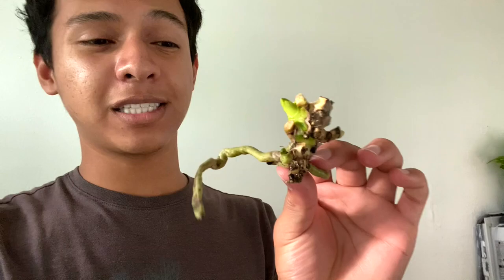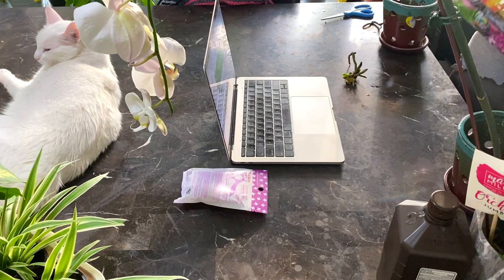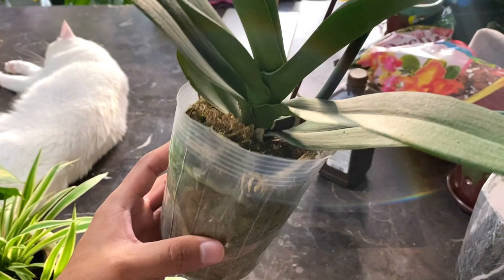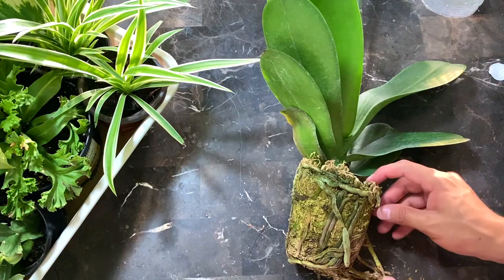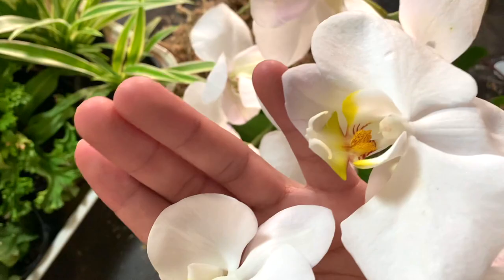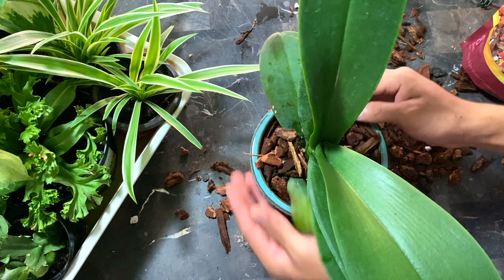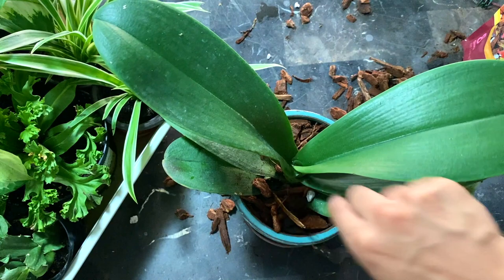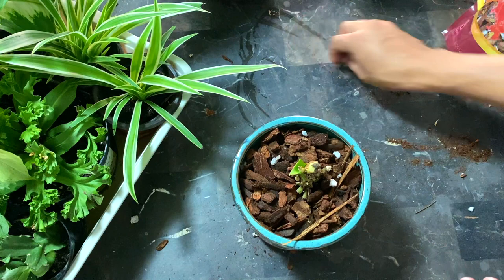REPOT ORCHIDS WITH ME FOR THE FIRST TIME! HOW I REPOT MY ORCHIDS FROM THE BIG BOX STORES NURSERY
Hello, plant friends welcome back to another new video! Today we are repotting some orchids. My boyfriend is so cute he got me one of the plants I hate which are called orchids ahaha. Regardless of how much I despise orchids, I adore the reward of this difficult plant...the beautiful blooms!

I don't like them because I thought they are difficult to look after, they need separate pots, fertilizer, and soil mix...like no girl you're asking for to much. But my boyfriend wants me to get out of my comfort zone which I respect. So moving on forward I am gonna try to keep this girl alive, unlike my first orchid which I showed in the video that is about to die. Now that I have the appropriate orchid soil mix, & pots...I'm gonna try my best to keep them alive.

I hope you enjoyed this relaxing repotting orchid video, I love watching repotting videos as I am repotting my own plants with them. I tried my best to do the same with you guys. So if you have a plant you need/want to repot, join me! Tag me on Instagram on how it looks on its new pot. I would love to see it!

Orchids Potting Soil Mix

If you enjoyed please 🥺 let me know by giving it a big thumbs up! 👍

💨 A Quite Effective Humidifier 💧 for Plants!

Leaf Shine 😍

Video Tags 🏷